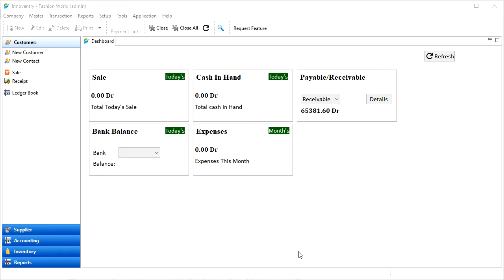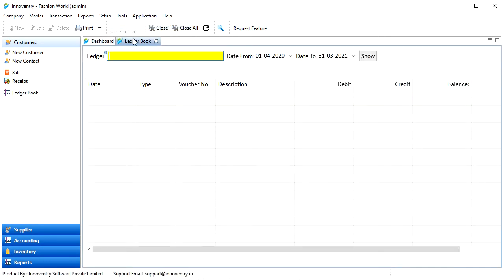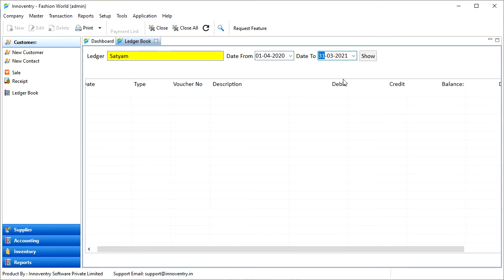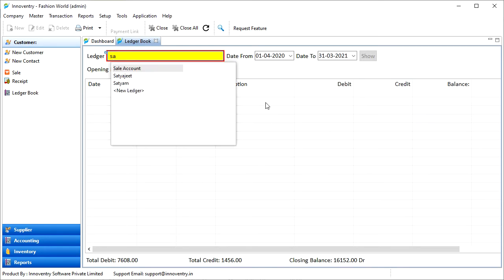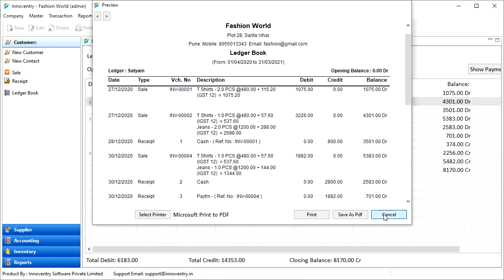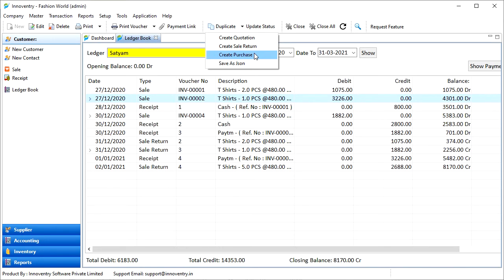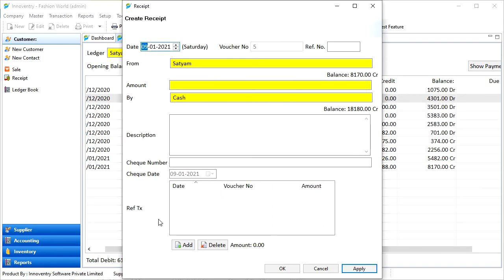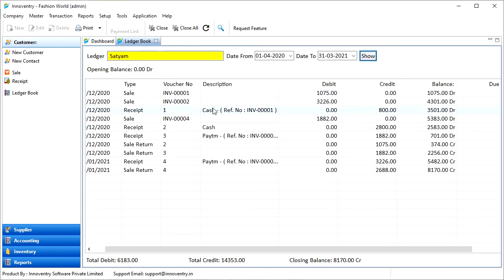How to view Ledger Book (English)